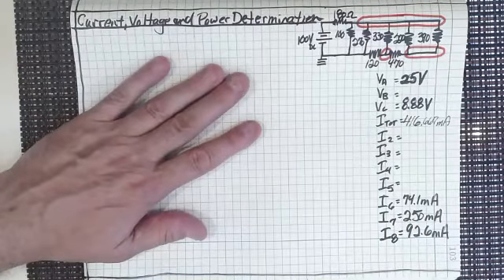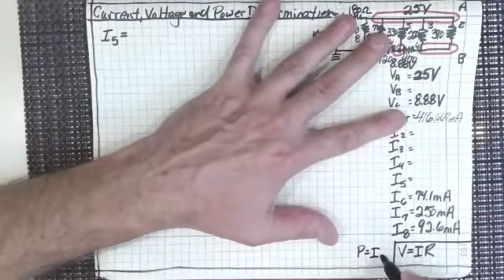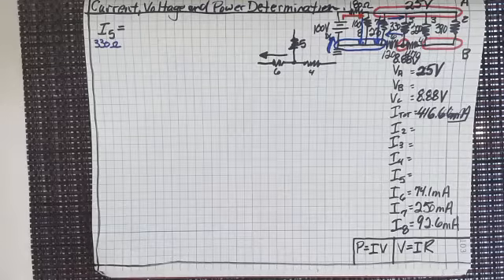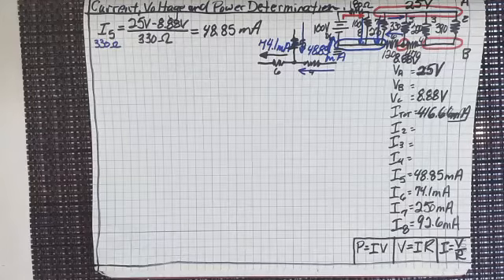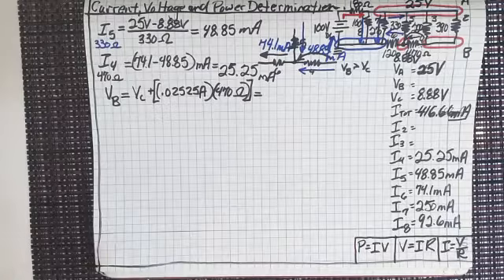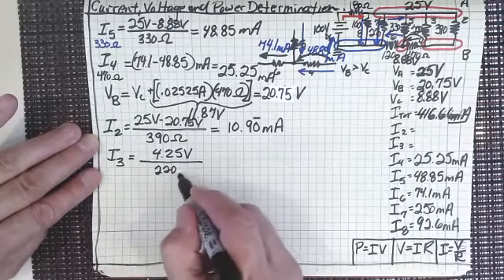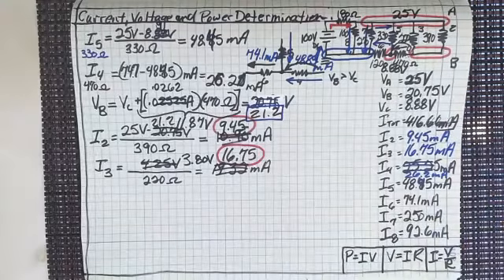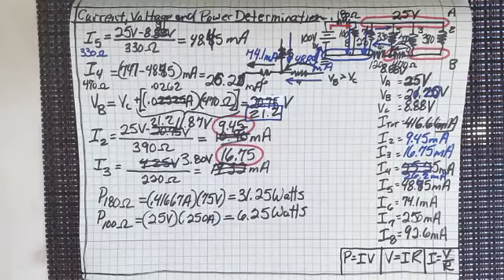Lecture 5c DC Network Theory Lecture 10 Current Voltage Power Analysis